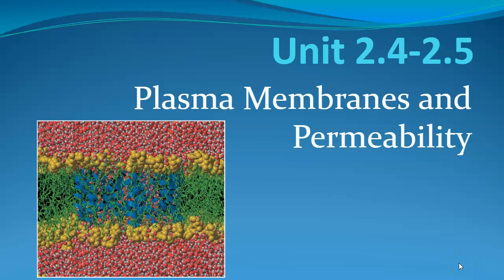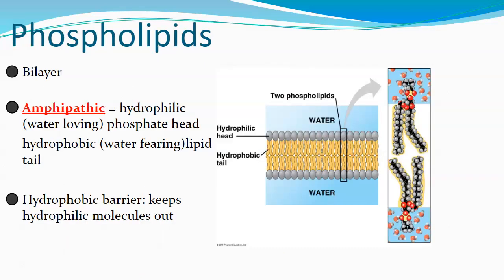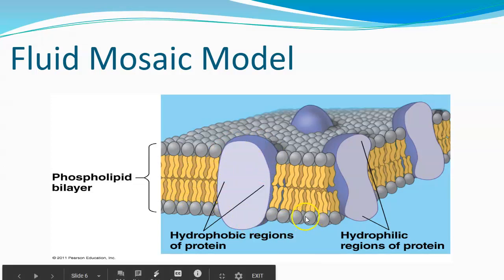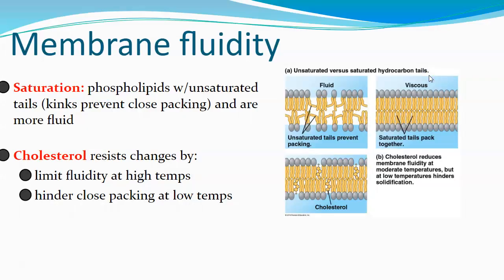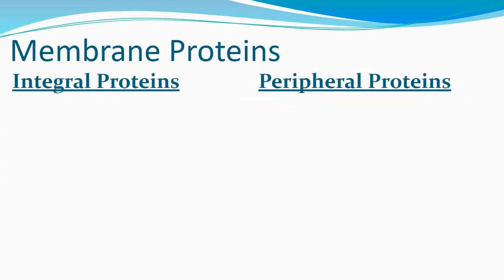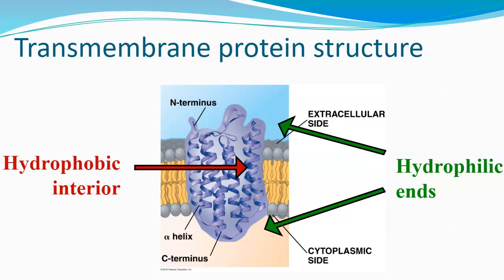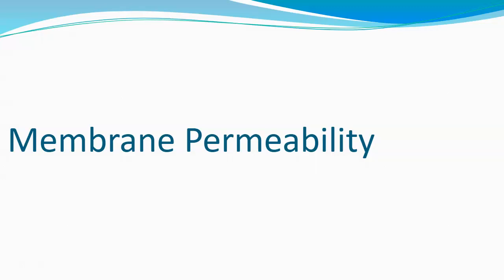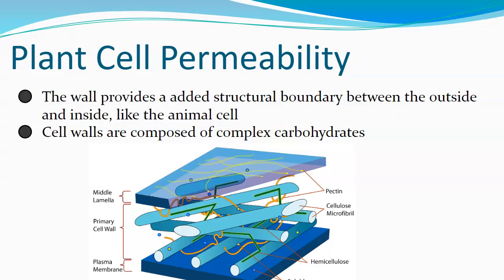AP Bio Cell Membranes